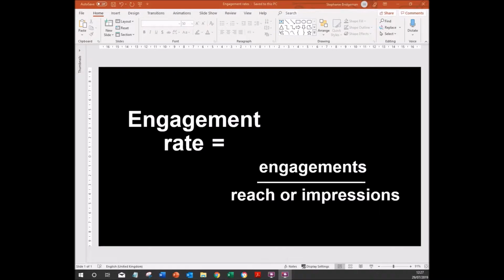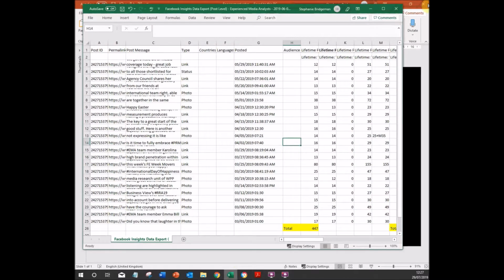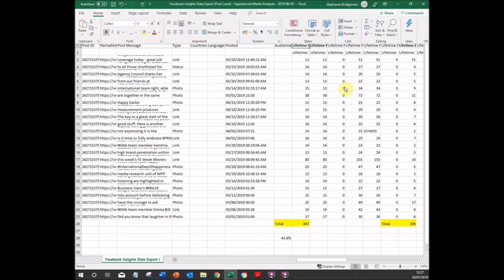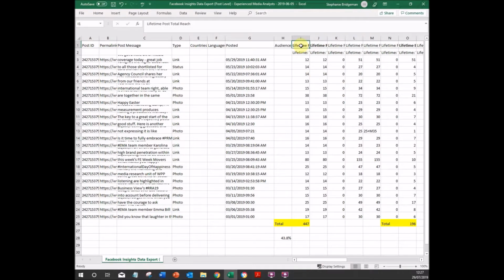How to find the engagement rate for Facebook owned posts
Steph Bridgeman talks though how to use your data export to work out your engagement rate on Facebook